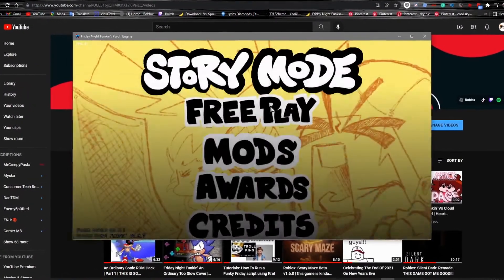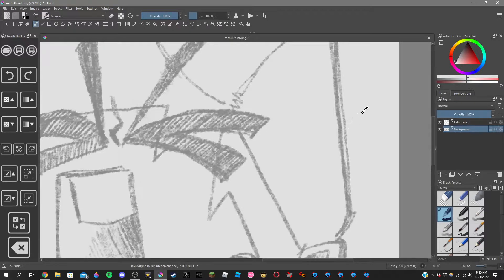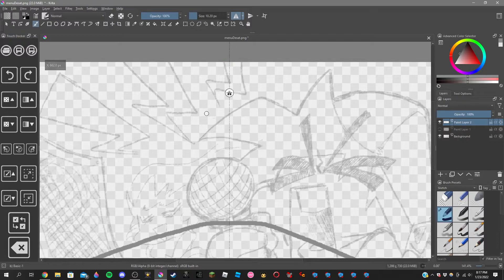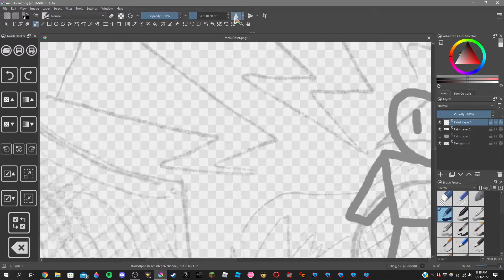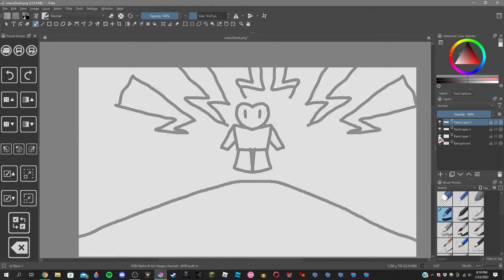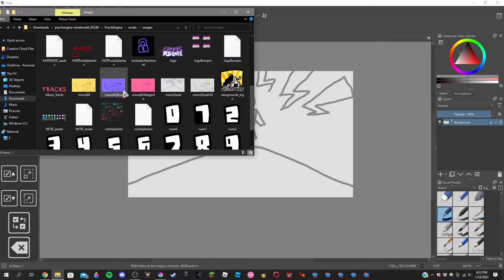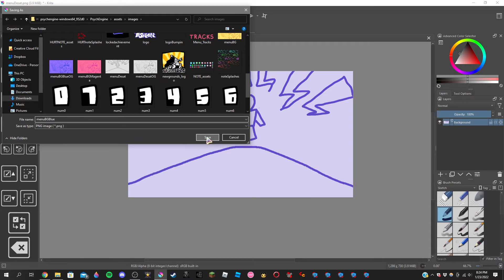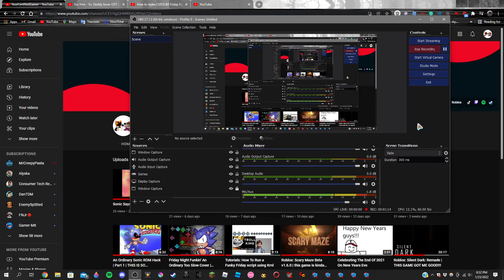Tutorials: How To Make CUSTOM Friday Night Funkin' Menu Backgrounds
Today, this video will be showing you an easy way on how to make custom FNF menu backgrounds, pretty cool eh? Anyways make sure to sub and peace.
"Jesus said to love one another and that we should be servants to each other, so I would ask that you all do that in the comment section. Be respectful. We are a community. That means more to me than anything. Thank you."

~CK

If you'd like to see me make more Friday Night Funkin' modding tutorials in the future, then please get this video to 3 likes to let me know.